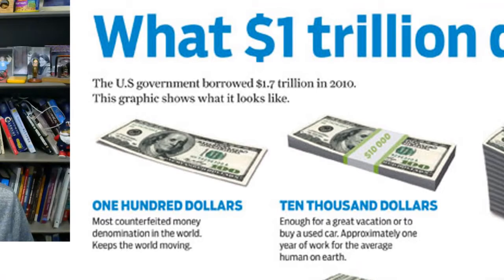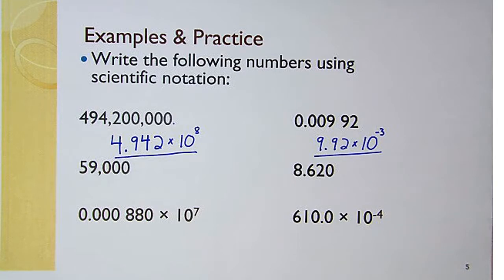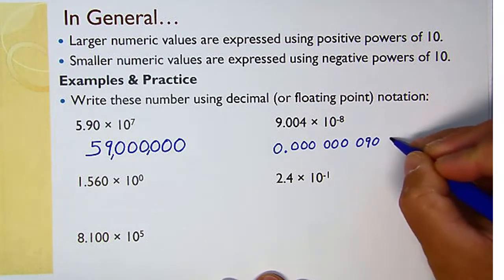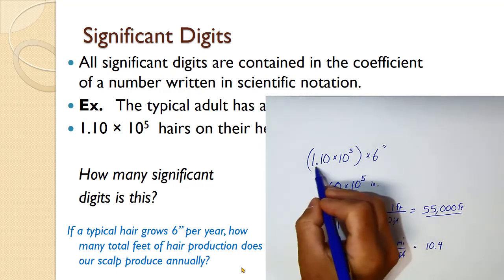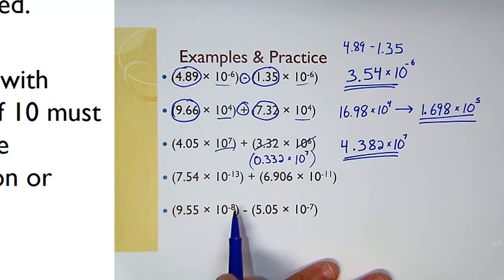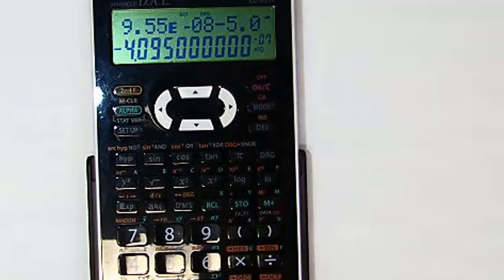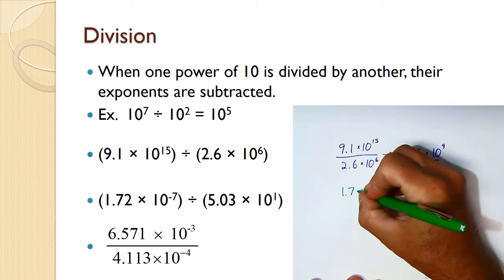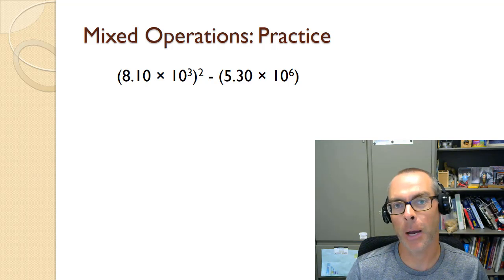OLD Math & Logic: Scientific Notation and Opperations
This lesson reviews the concept and use of scientific notation for expressing numeric values, and demonstrates the processes for performing operations on numbers in scientific notation.